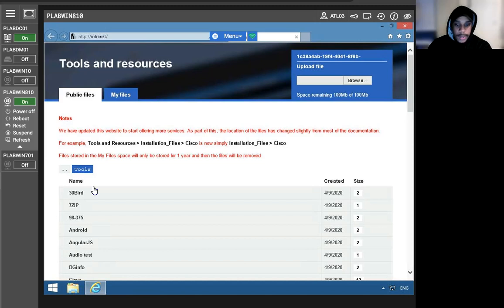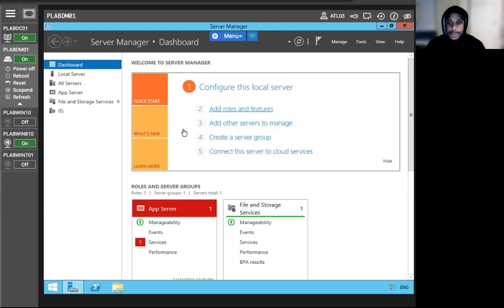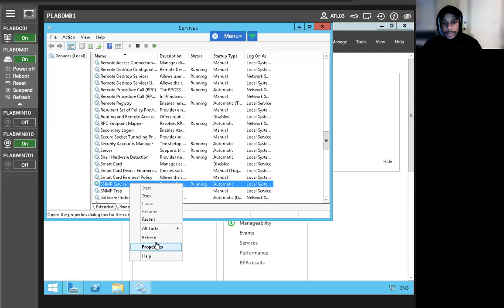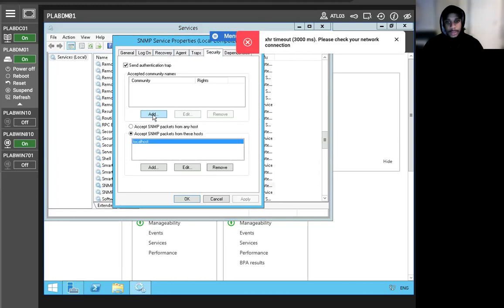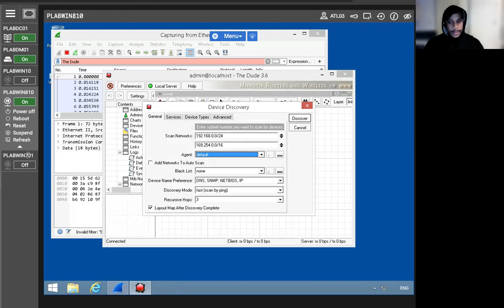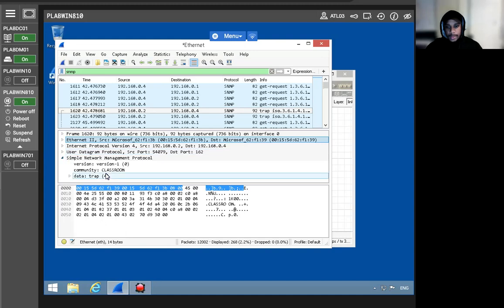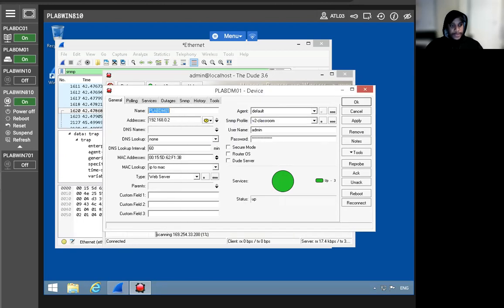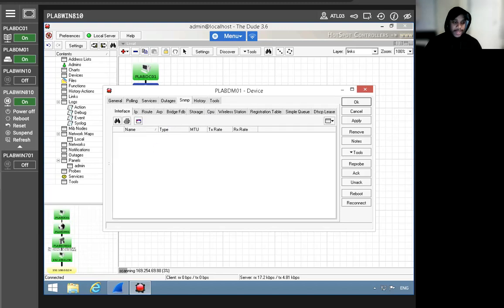Protocols and Services SNMP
Network Management Expertise Demonstration
This video showcases my ability to configure and manage essential network protocols and services.

The video covers:
Simple Network Management Protocol (SNMP): I demonstrate the installation and configuration of SNMP for network device monitoring and inventory purposes.

This video highlights my ability to:

Implement SNMP to collect valuable network data and gain insights into device health and performance.